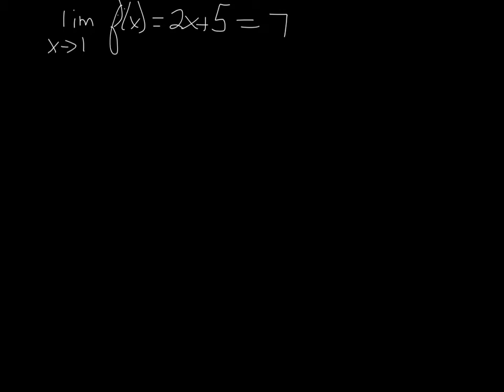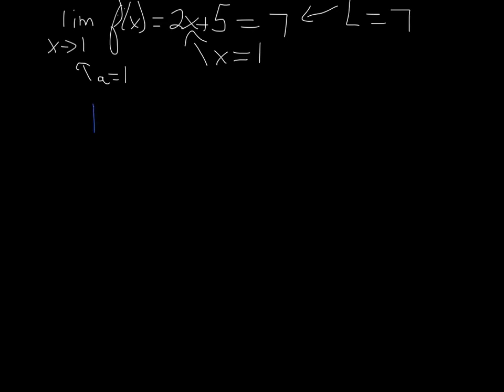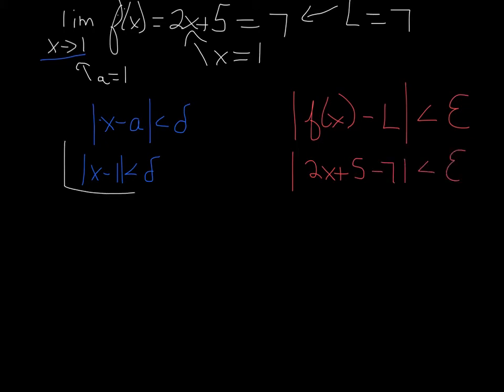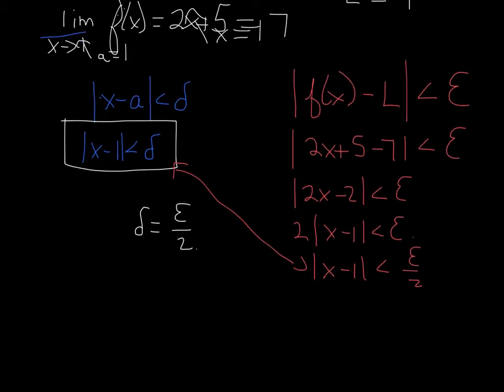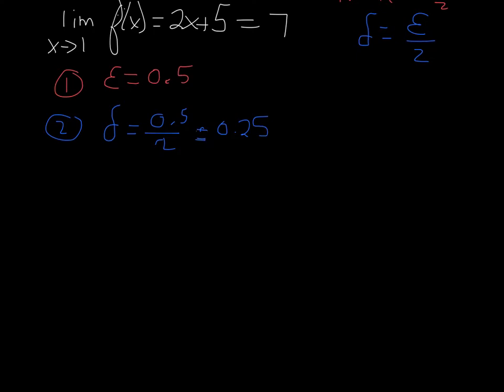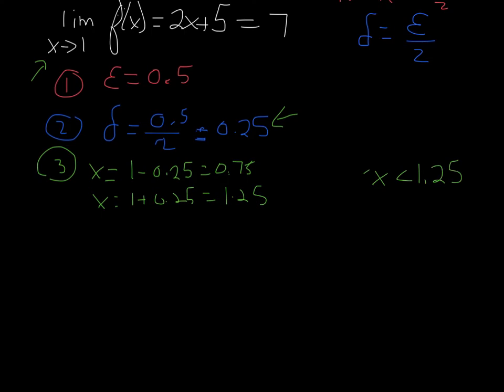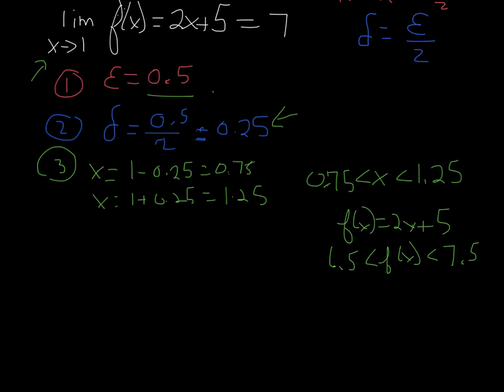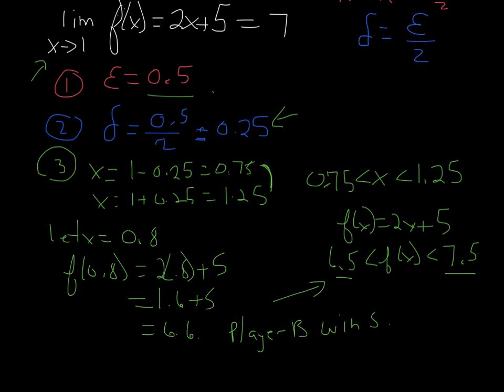delta epsilon part 2